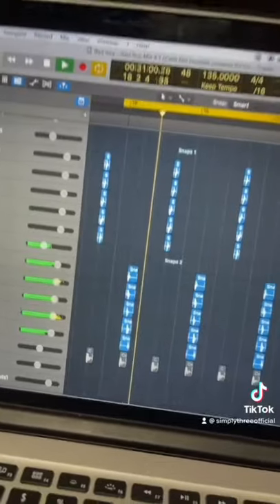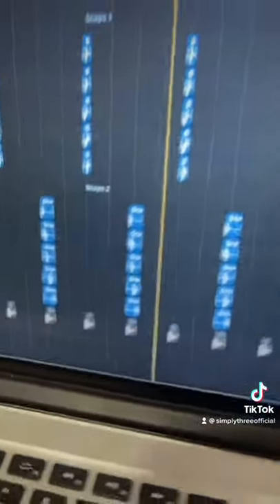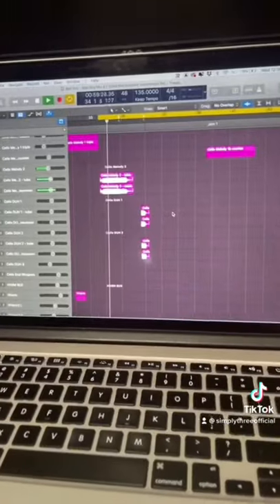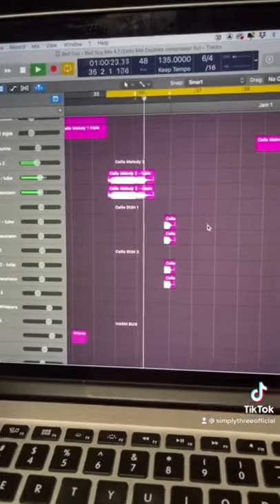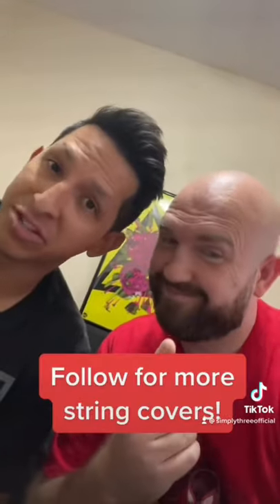How we remade Bad Guy on strings!